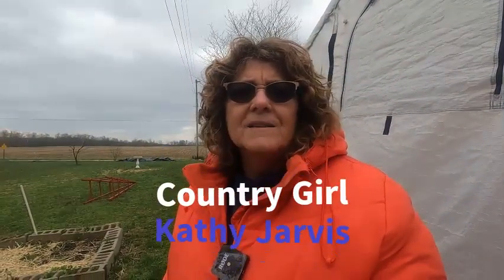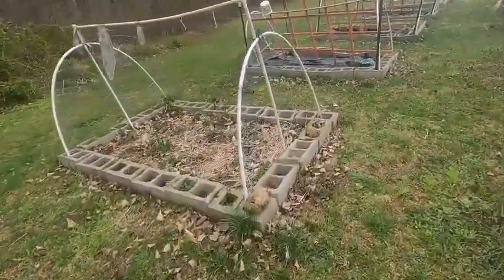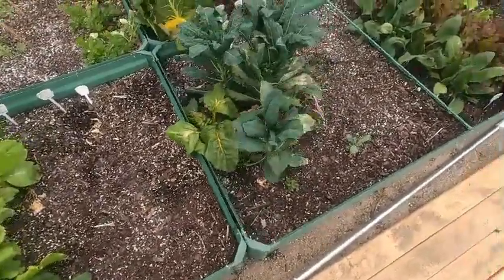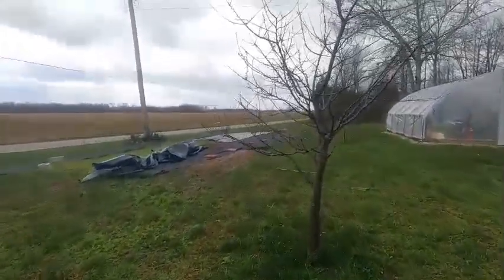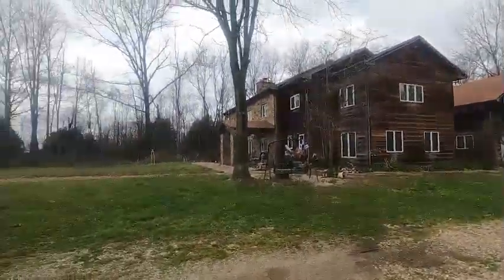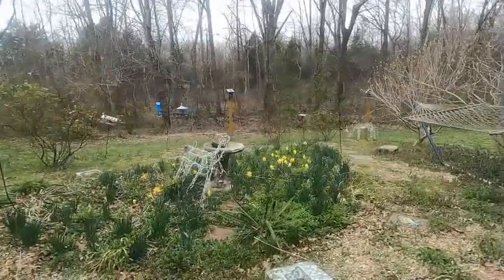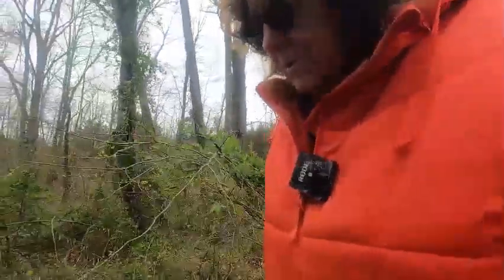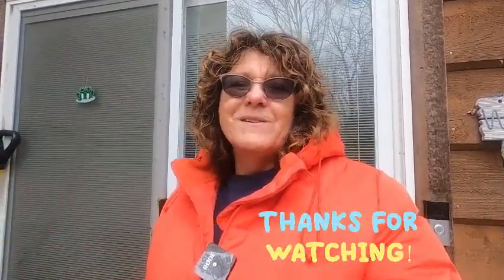March 2022 Garden Tour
This is one of my favorite and busiest time of year. Lots of plants popping up and flowers blooming.

Kathy Jarvis 321 North Chestnut Street Unit 594 Seymour, In 47274

  I have a degree from Purdue University in Argriculture and have lived on the same land for over 65 years. I have a wonderful husband and three sons.  I enjoy working in the garden, with the animals and creating things.